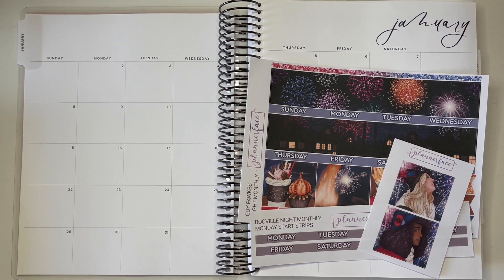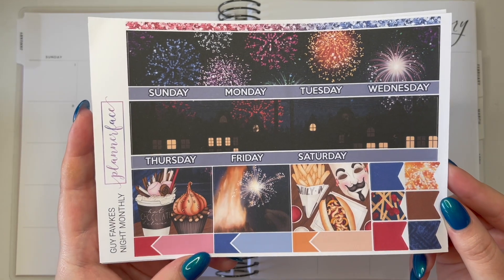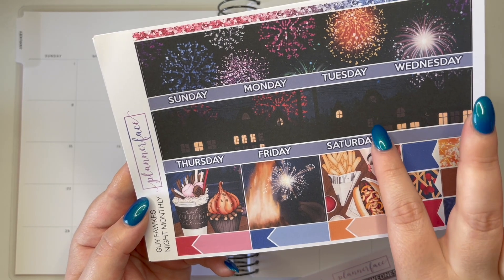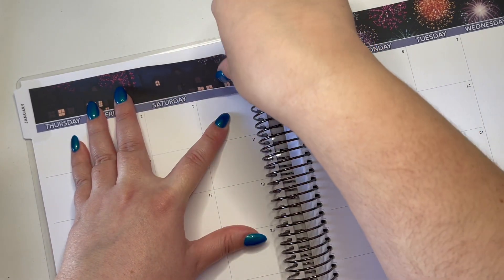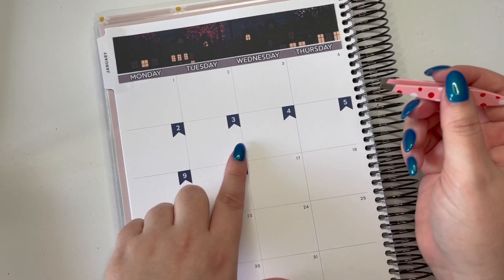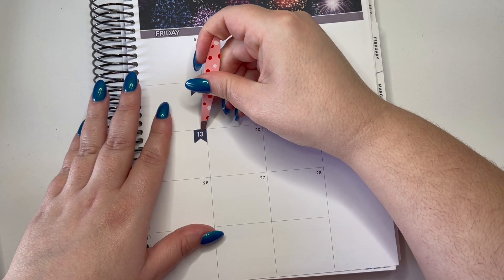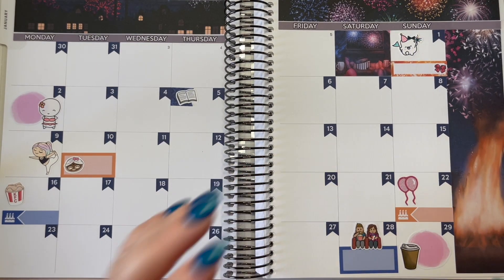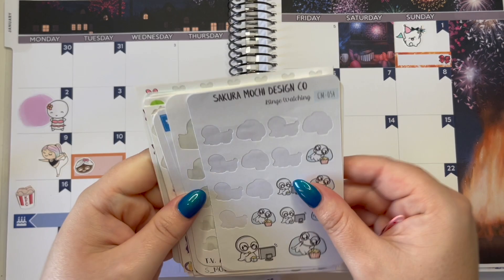JANUARY HIGHLIGHTS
It really helps my channel. Thank you in advance! ♥ ﾟ✧

⋆｡˚ ☆ Music ☆ ˚｡⋆
♪ Rose (Prod. by Lukrembo)